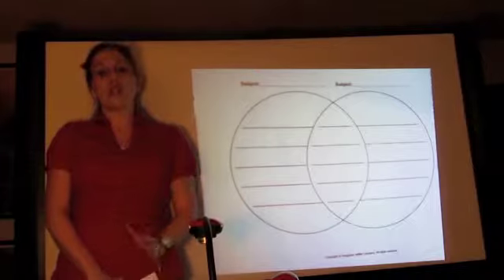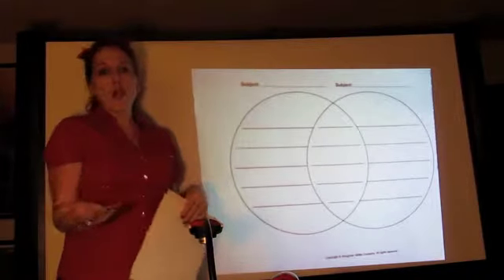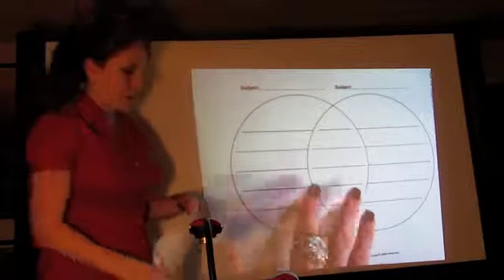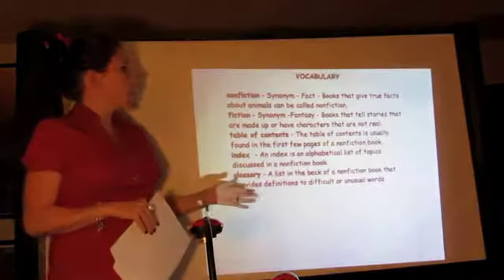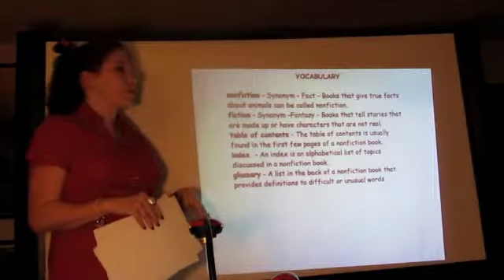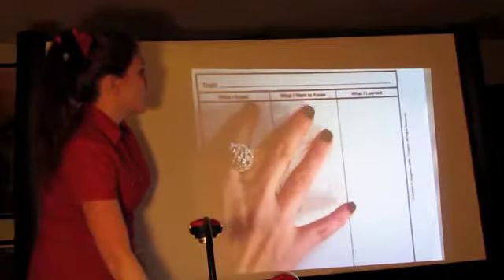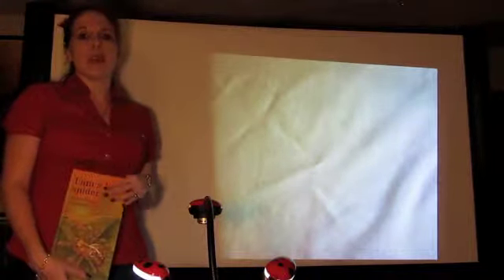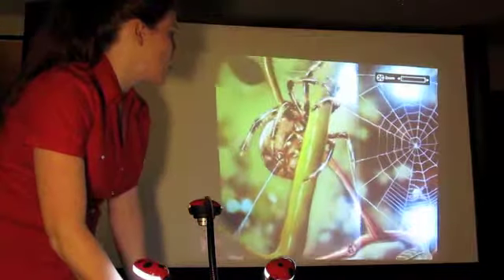Lumens_NonFiction 1.m4v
Using the combination of the interactive whiteboard, LCD projector, and Lumens Ladibug document camera, you will be able to demonstrate to your students how to identify characteristics of nonfiction and fiction books, demonstrate how to compare and contrast non-fiction and fiction books, and demonstrate a KWL chart and make predictions.